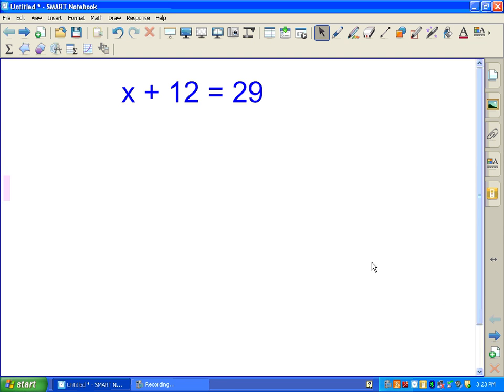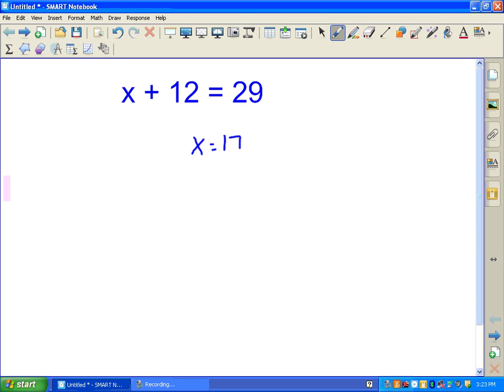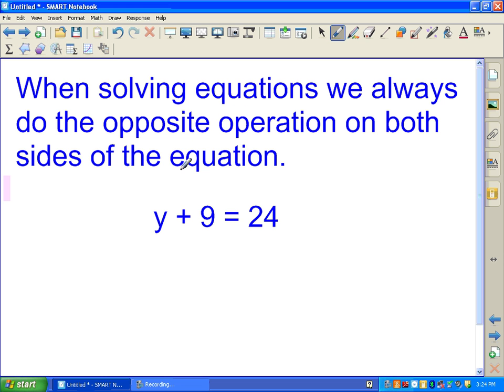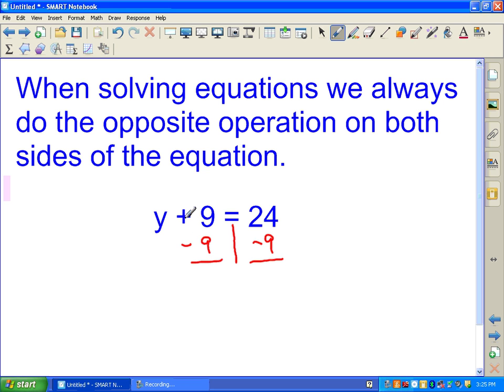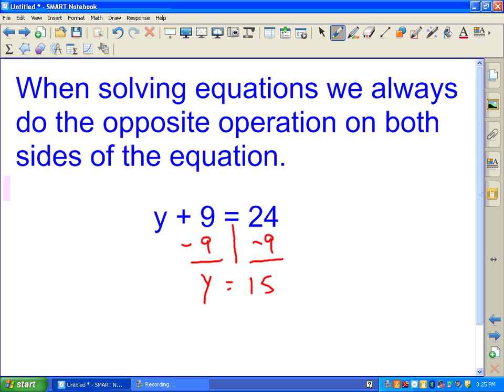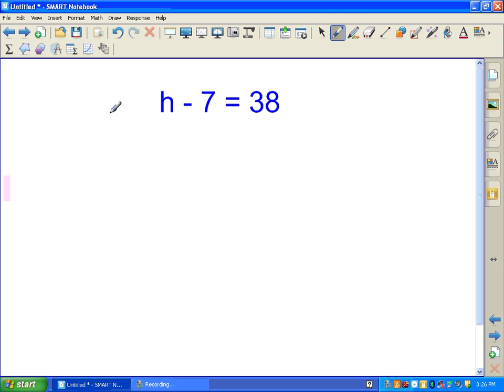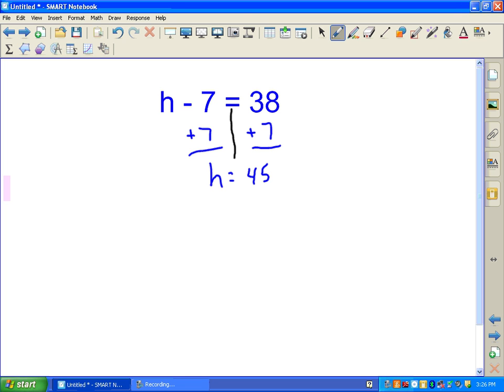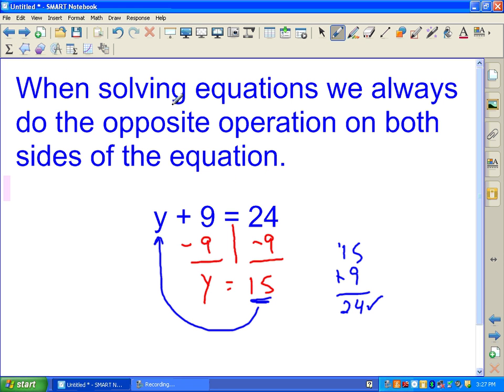solving addition and subtraction equations